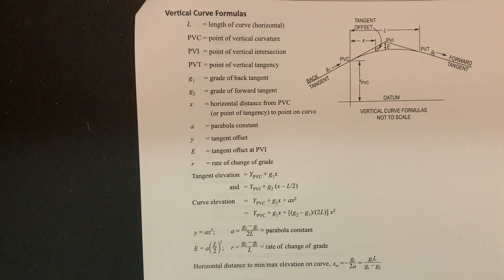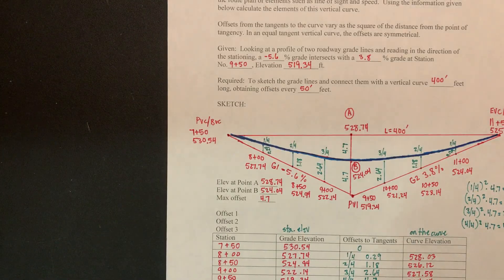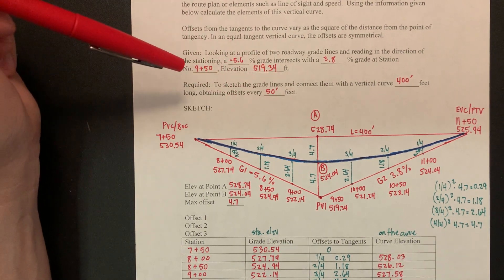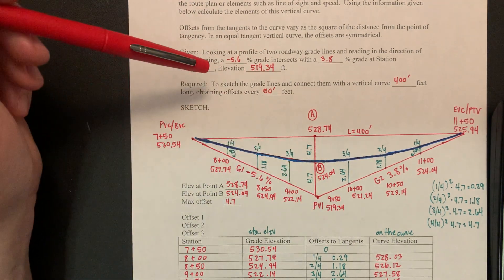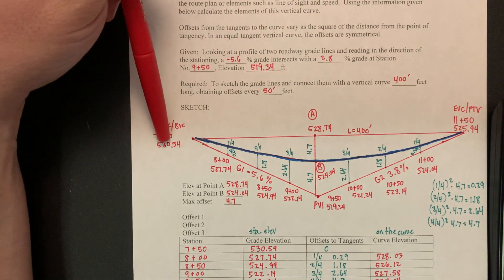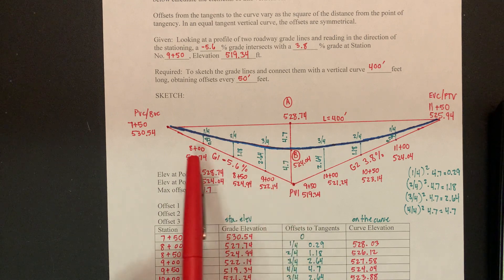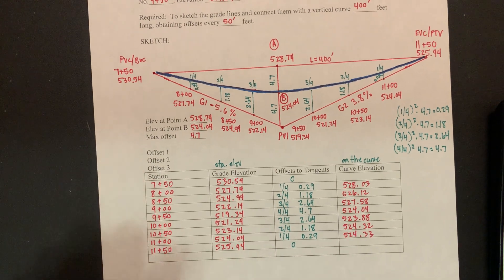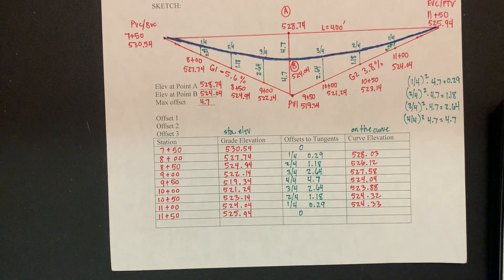Land Surveying / Vertical Curve Part 1